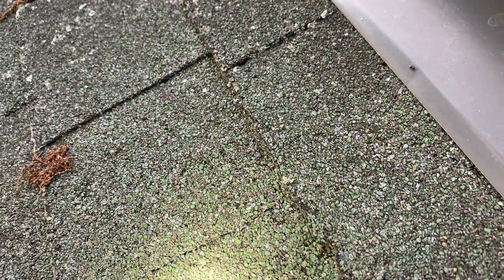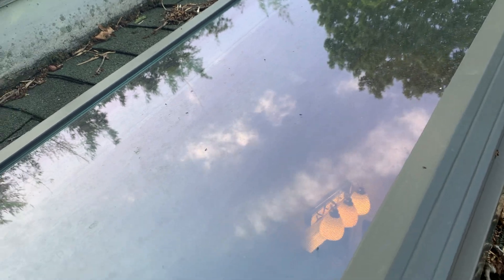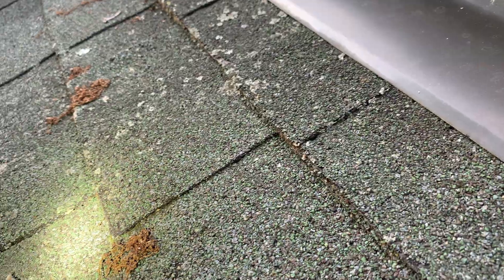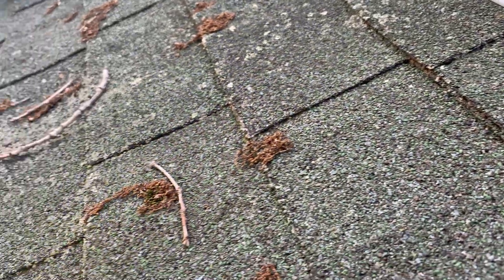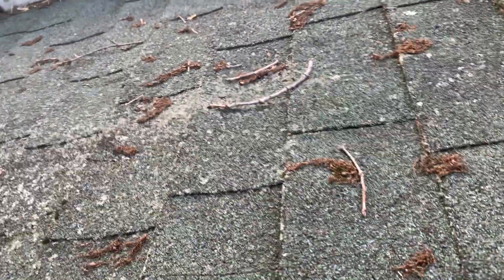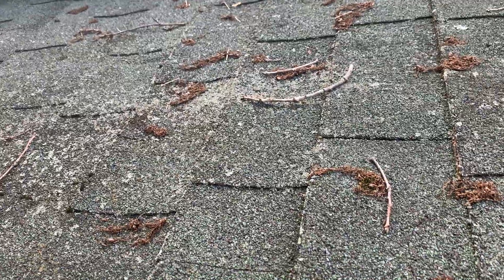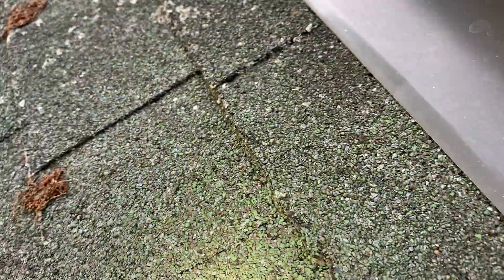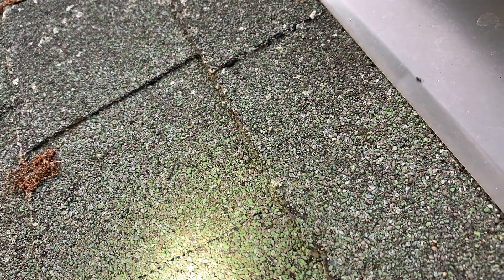Odorous House Ants Trailing on the Roof in Neptune, NJ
This homeowner in Neptune, NJ saw odorous house ants coming out of the skylight in her bathroom.